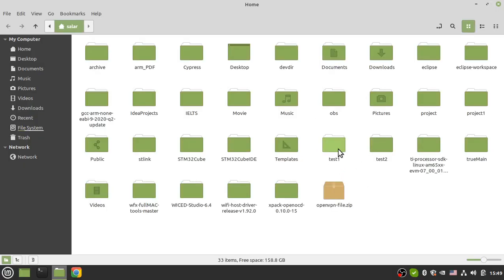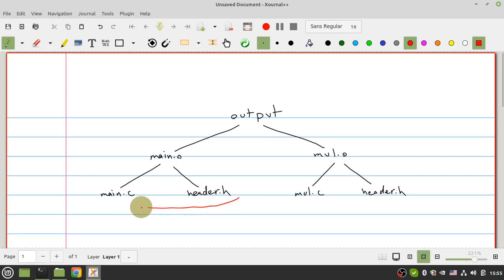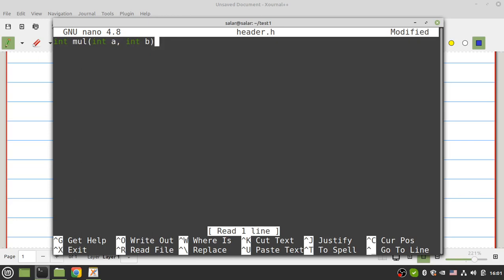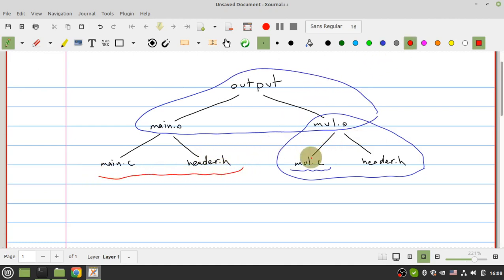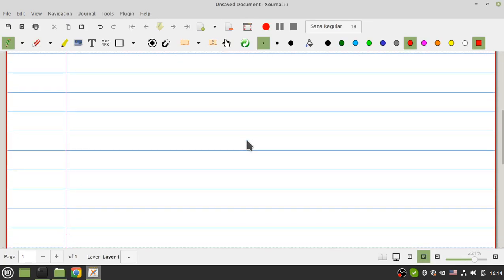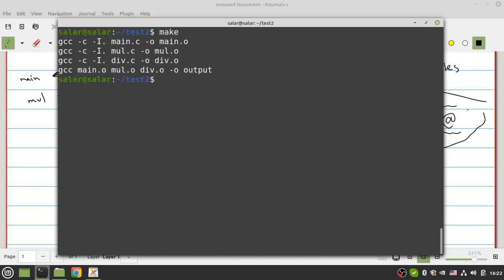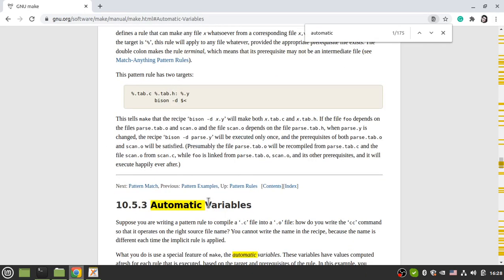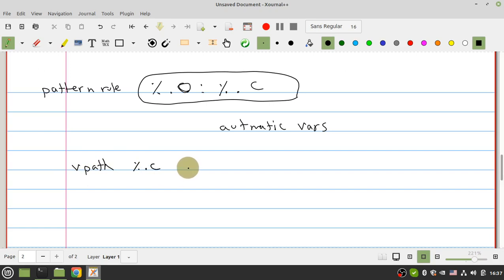010 - Introduction to Gnu Make (2)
pattern rule
automatic vars
vpath